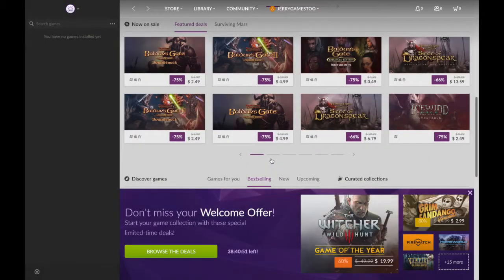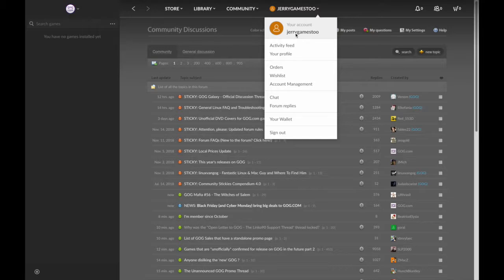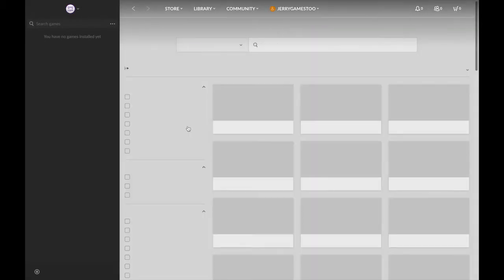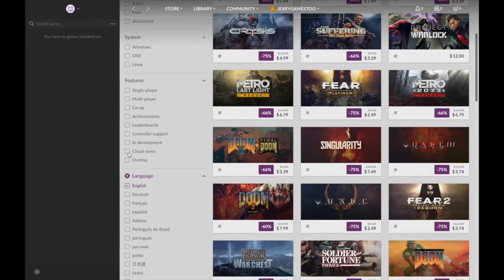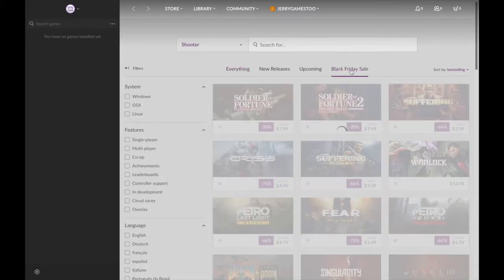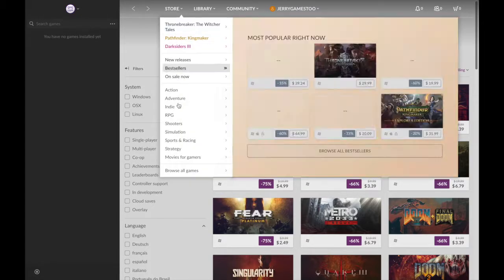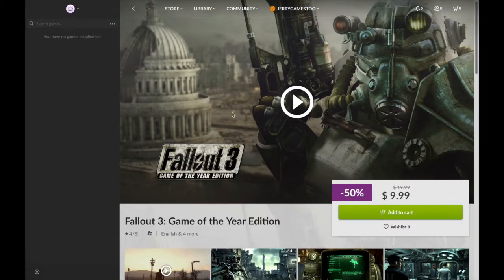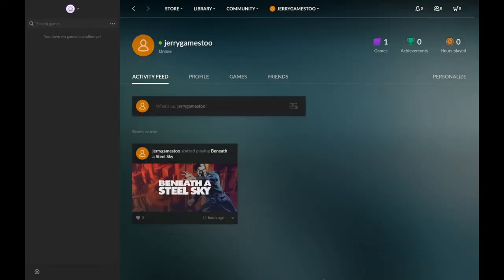Let's Explore GOG (Good Old Games) - Alternative To Steam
I discovered GOG (Good Old Games) on accident when I wanted to download Beneath A Steel Sky. I have a mac computer, so many games don't work on it. I also wanted to try some retro gaming. GOG somehow popped up and I downloaded the client. My immediate reaction was, "Man, this is kind of like Steam." Then I realized that these guys can give Steam a run for its money if they expand correctly. Let's explore the client and point on something that needs to be fixed right now! Do you guys use GOG?